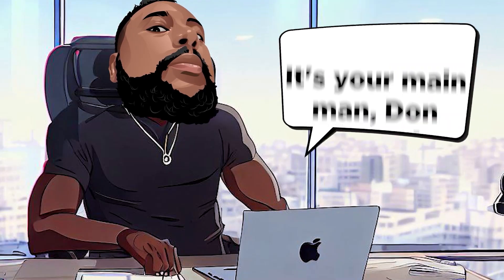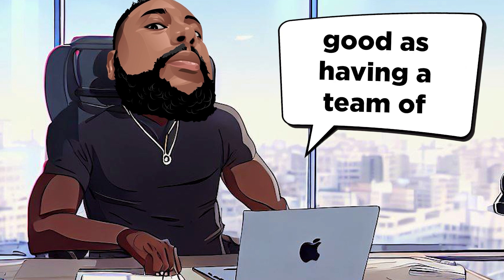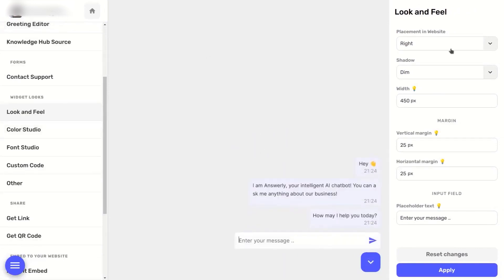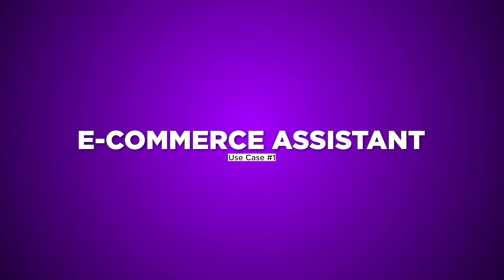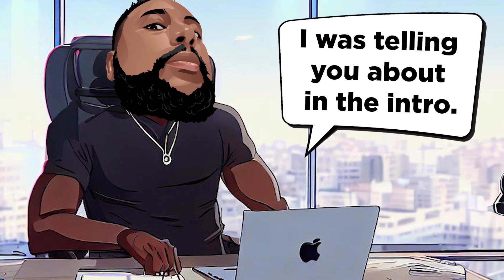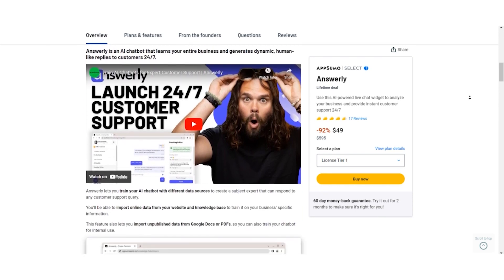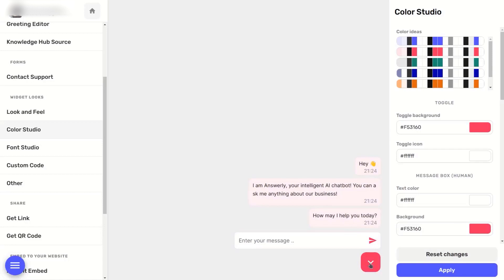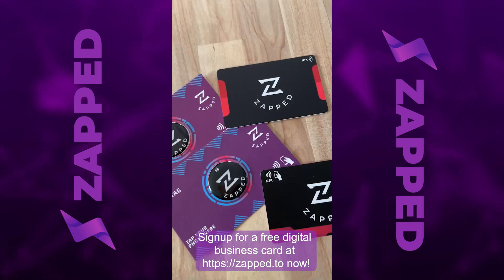Answerly Review 2023: The SECRET to 24/7 Customer Support? 😲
Welcome to Stack Bounty! In this comprehensive AnswerlyReview, we're diving deep into the exciting world of Answerly. If you're considering the AnswerlyAppSumo deal or simply want to learn more about this powerful AI chatbot, you're in the right place.

🤖 What is Answerly?
Answerly is an AI chatbot that's revolutionizing customer support. In this detailed AnswerlyDemo and Tutorial, we'll show you how this incredible tool can transform your business.

🚀 Get the Best Deal!
We'll explore the AnswerlyLifetimeDeal and provide an honest AnswerlyReview. You won't want to miss this opportunity to grab Answerly at an unbelievable price.

🔍 What You'll Learn:

How to use Answerly to enhance your customer support.
The benefits of the AppSumo lifetime deal.
User experiences and reviews of Answerly in 2023.
A closer look at Answerly's features and capabilities.
How to get started with the Answerly app.
Tips and tricks for maximizing the value of Answerly.

🚀 Boost your networking with a FREE Zapped digital business card!

Don't miss out on this chance to supercharge your customer support and streamline your business operations with Answerly. Join us as we provide an in-depth ReviewOfAnswerly, and discover how it can work wonders for your company.

0:00 Intro
0:39 Section 1: What is Answerly?
1:03 Section 2: Chatbot Training
1:24 Section 3: Summaries
1:48 Section 4: Customization
2:14 Section 5: Use Cases
3:29 Section 6: Pricing and Plans
4:55 Section 7: User Reviews